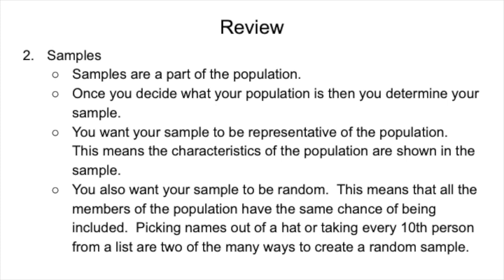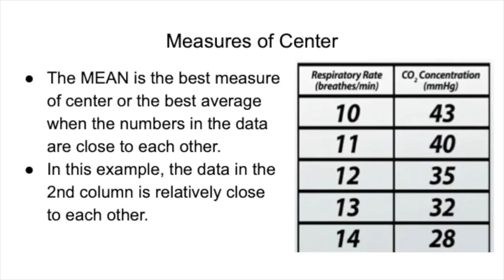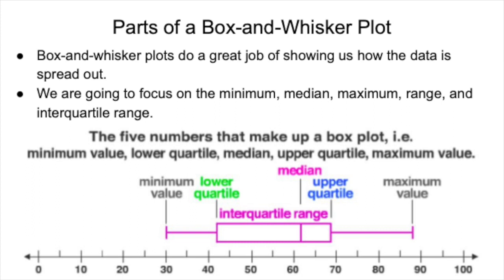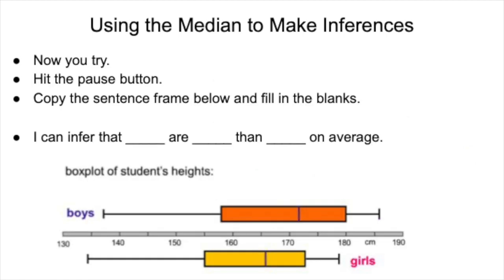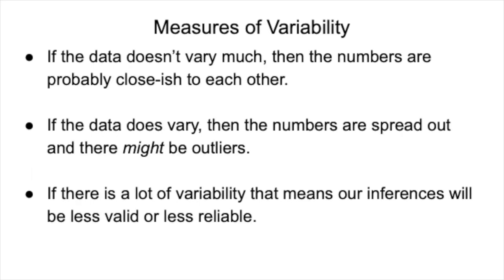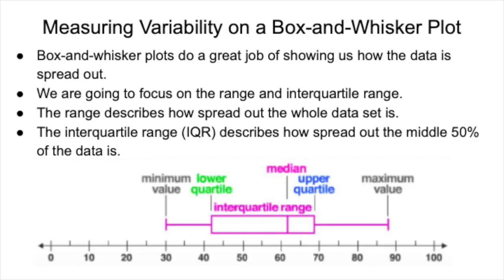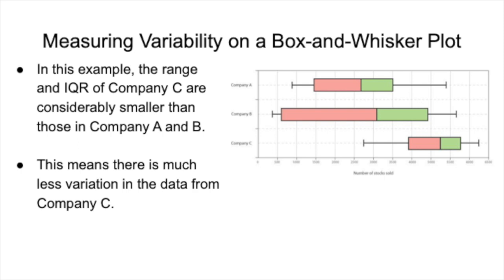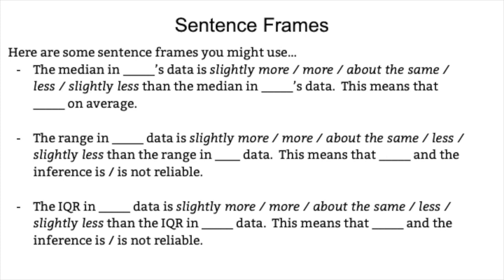6-3 and 6-4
This video is about 6-3 and 6-4